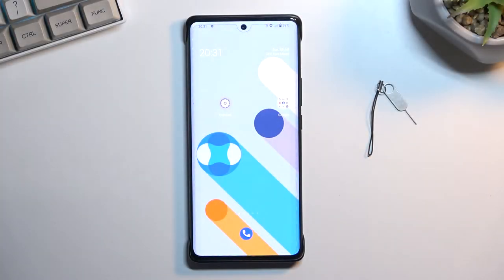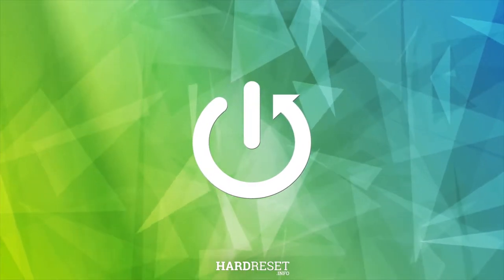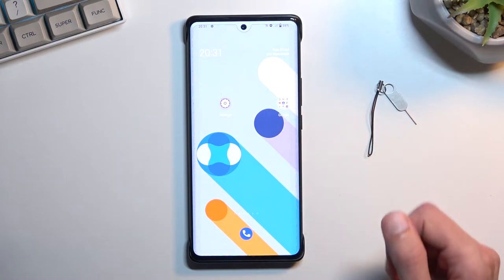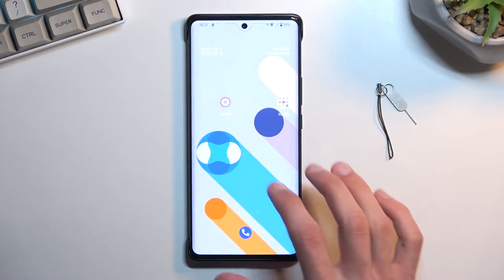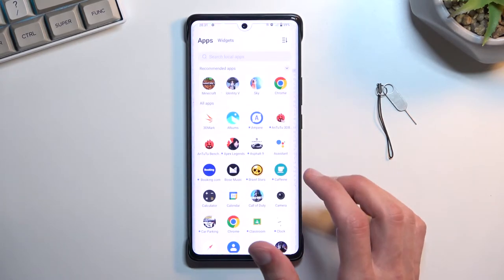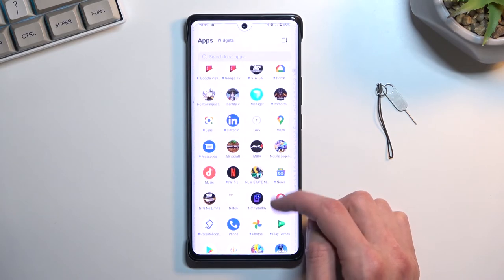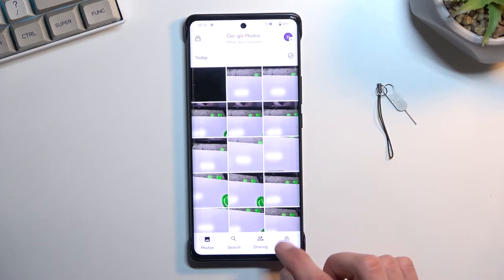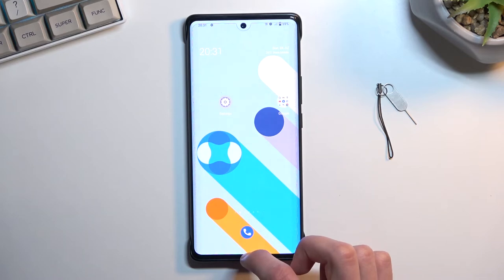VIVO X80 Pro Screenshot | How To Take Screenshot | Find Screenshot Folder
VIVO X80 Pro How to Capture Screen Instructions:
Find out easy way to take a screenshot on VIVO X80 Pro. Check out all screen capture options and learn where you can find them after saving. Use the simple trick and combination of keys to save the desired screen.

How to take a screenshot in VIVO X80 Pro? How to capture screen in VIVO X80 Pro? How to save screen in VIVO X80 Pro? How to find screenshot folder on VIVO X80 Pro? How to screenshot in VIVO X80 Pro?